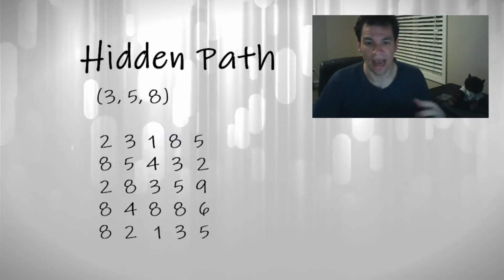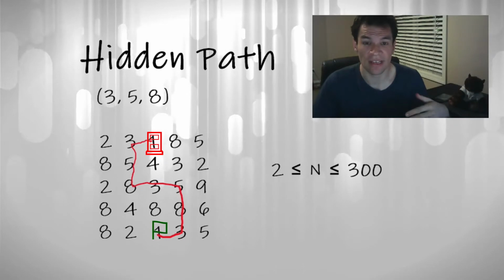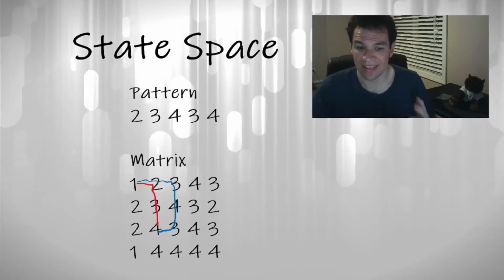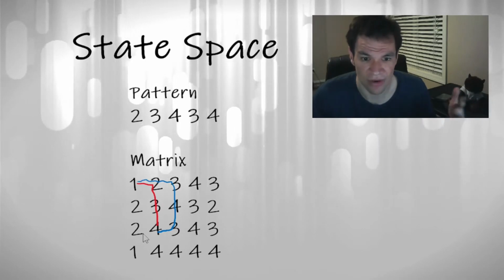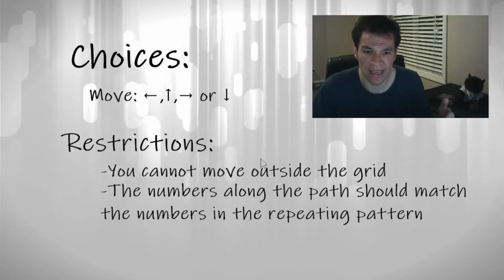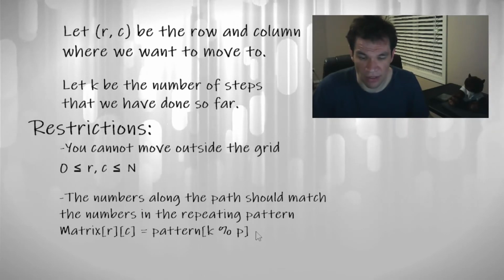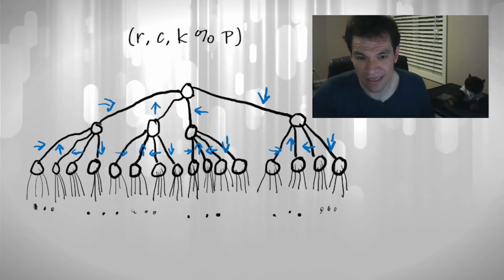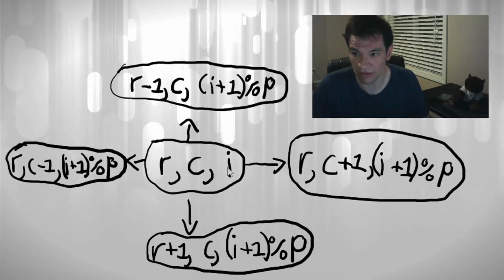Hidden Path (Git Gud at DP part 3)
This time I explain the problem "Hidden Path" along with a possible way to find the solution.
This is one of my favorites examples for introducing the state space.